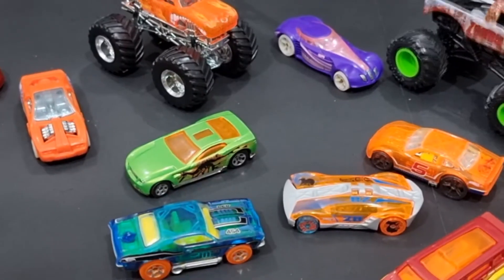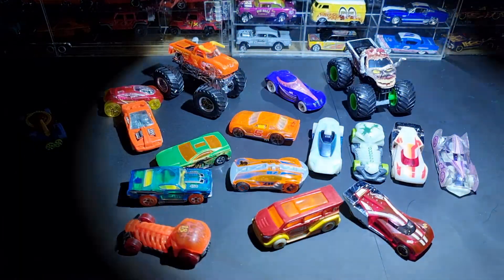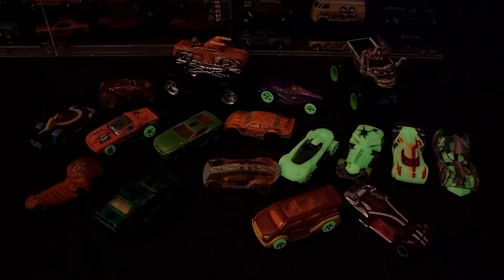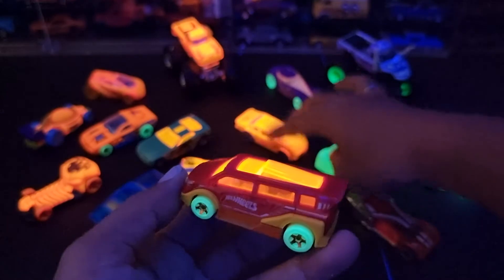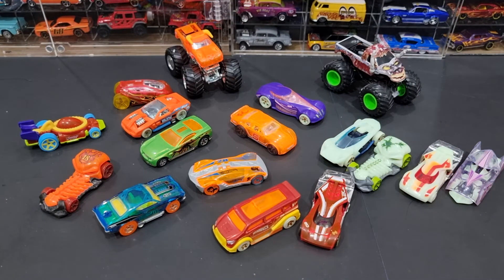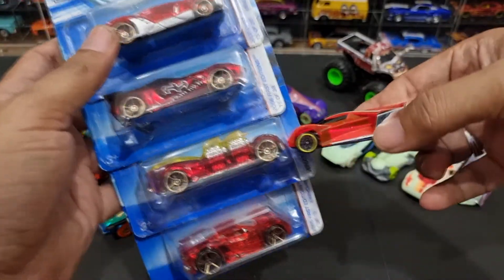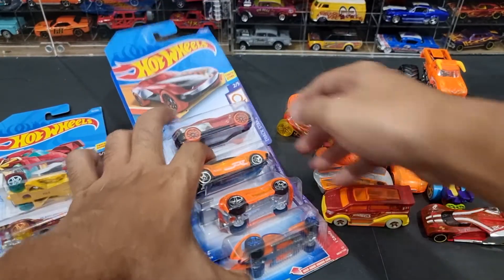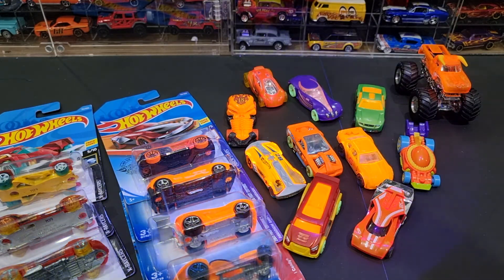Hot Wheels With Hidden Features Glow Under UV light Blacklight !! flourescent paint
Hot Wheels With Hidden Features Under UV light Blacklight !! flourescent paint
Race Car Collection fantasy car
special features hidden glow in the dark